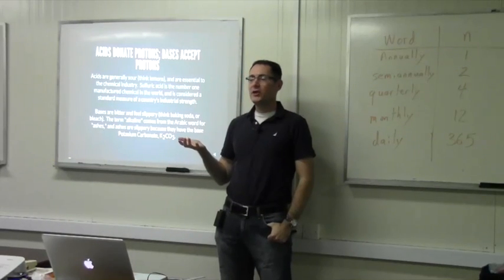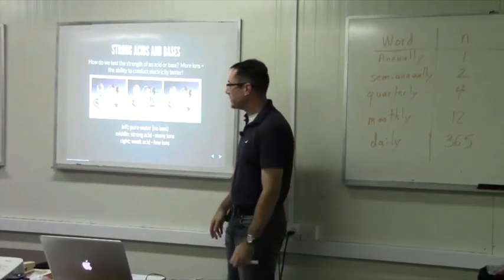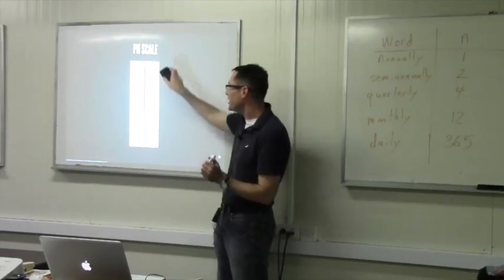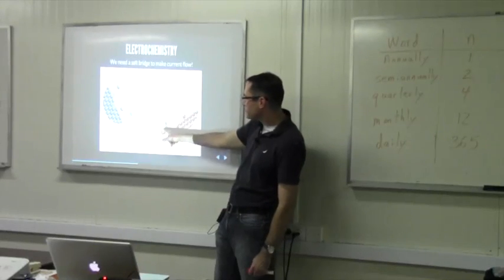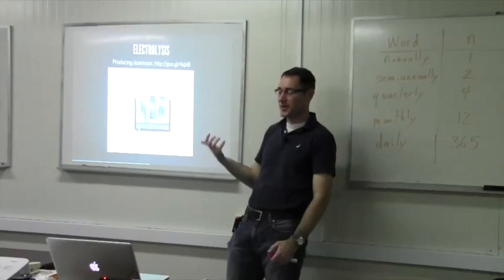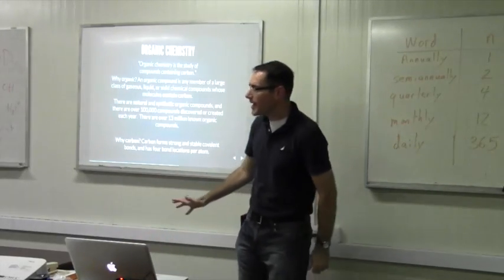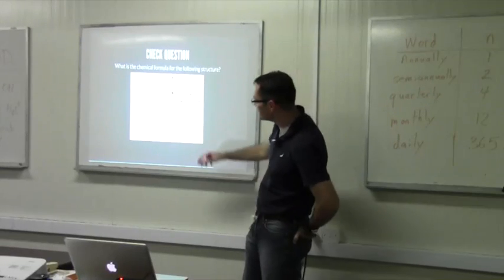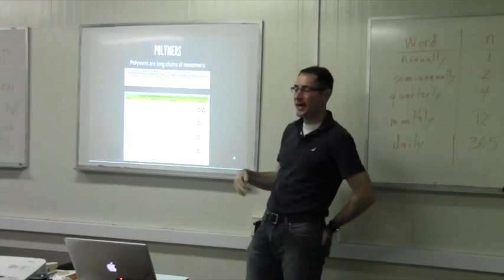Two Types of Reactions and Organic Compounds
Chapters 18 and 19 from Hewitt's Conceptual Physical Science